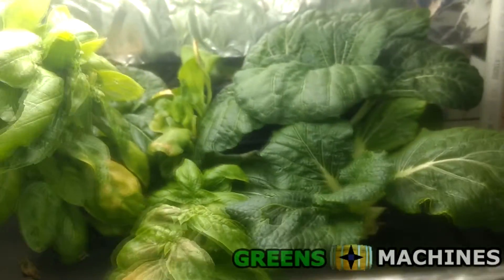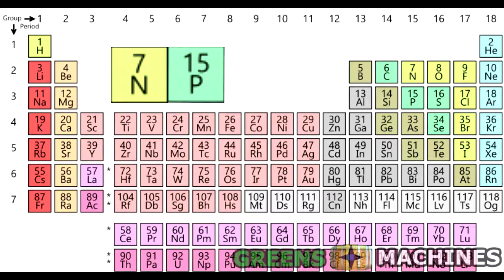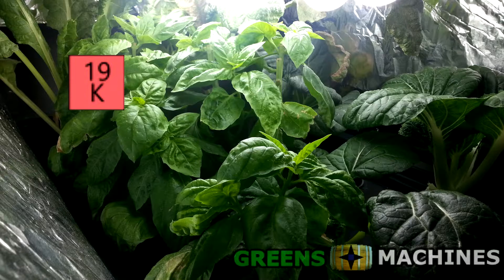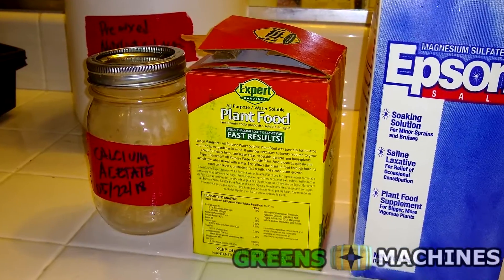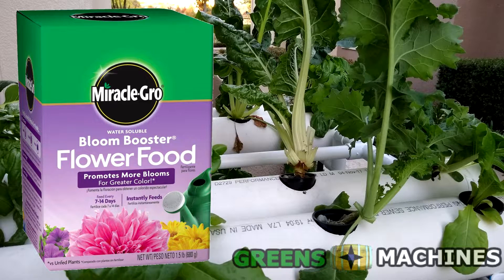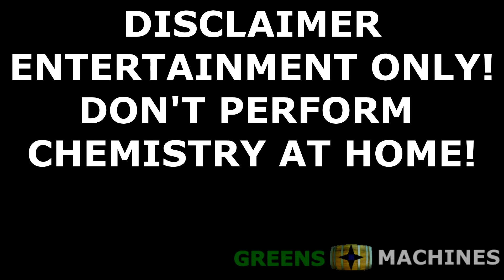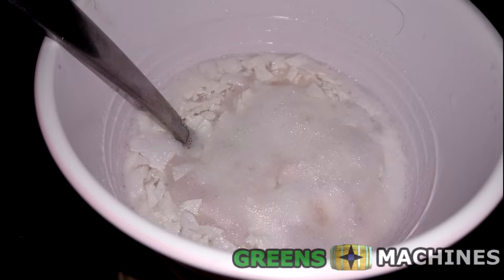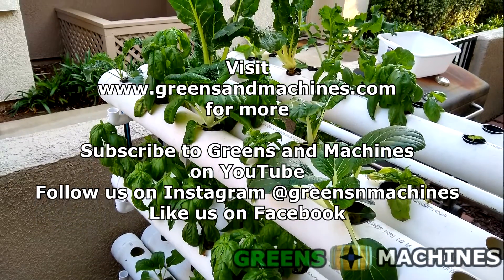Hydroponic Gardening | The Truth behind hydroponic nutrient blends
Learn how @vinnygrowsvegetables prepares his nutrient solution for his hydroponic systems. Also learn how to supplement your nutrient solution by extracting calcium from a natural source. This formula is cheap, easy to blend together, and provides excellent plant growth.

Products mentioned in this video:
MiracleGro Bloombooster
Epsom Salt
Distilled White Vinegar
Introduction to Plant Physiology

Purchase the plans to build the bigger hydroponic garden featured on this channel: